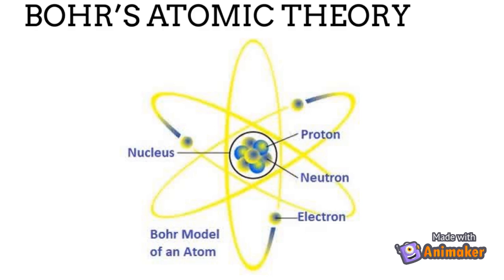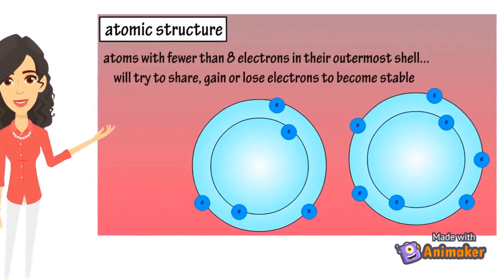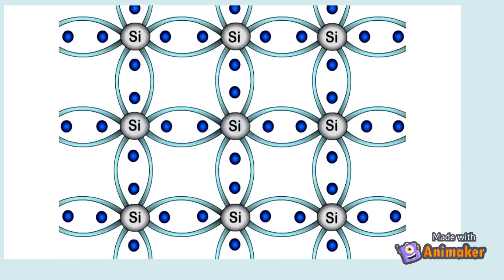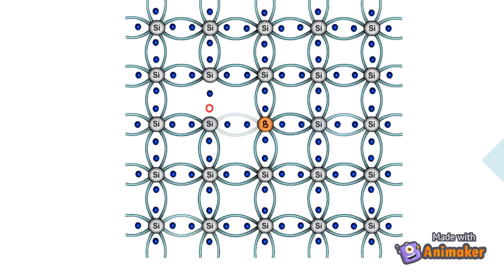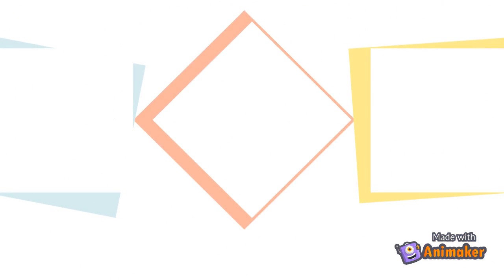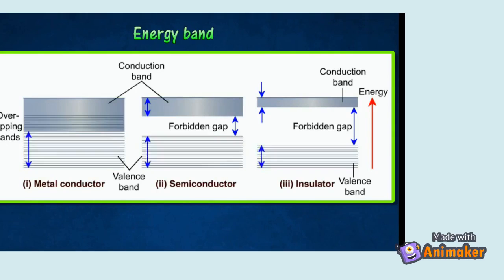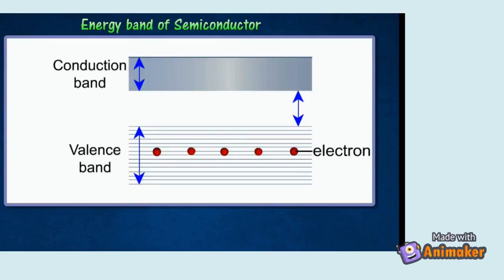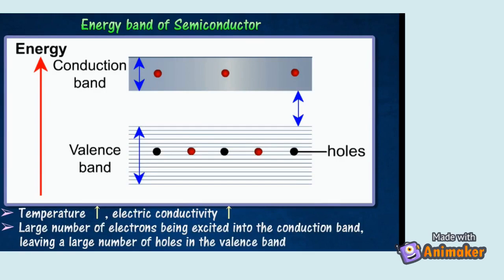topic 1: semiconductor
please enter your full name on the leaderboard :)